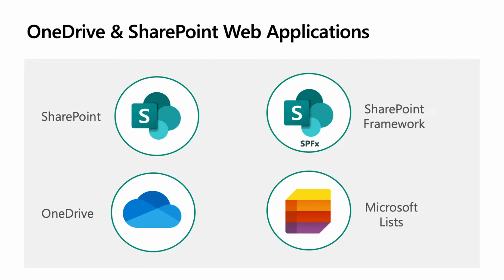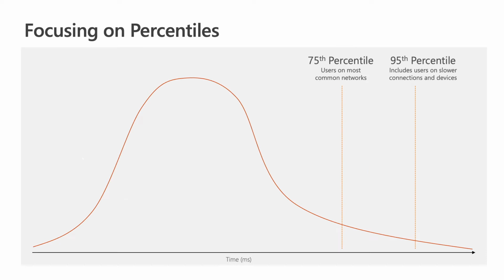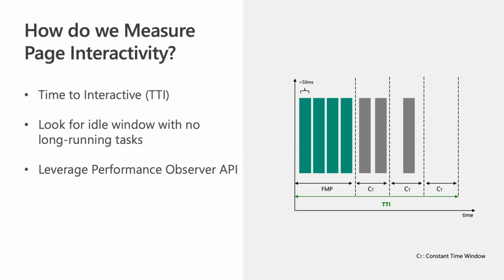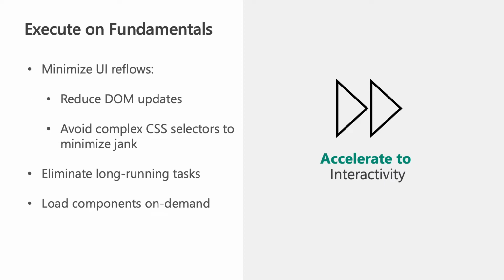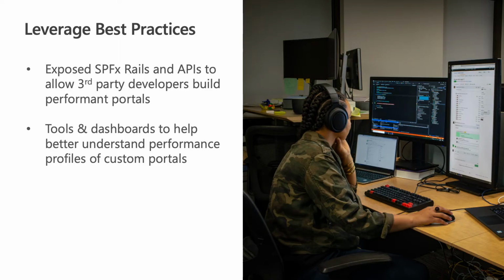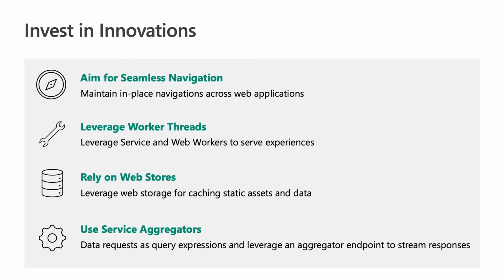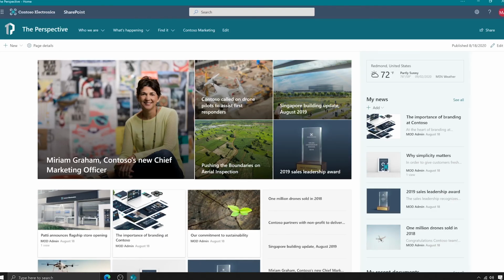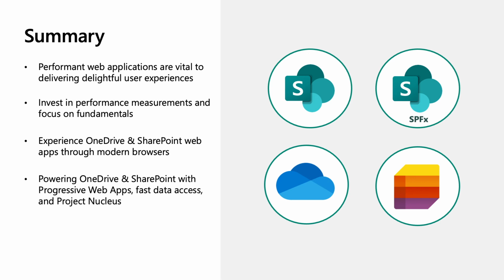Behind the Scenes: Architecting Microsoft web apps and portal systems for scale & performance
Learn directly from the OneDrive & SharePoint engineering team how we approach architecting our web apps and portal systems for scale and performance.